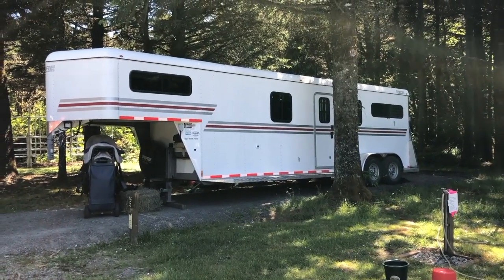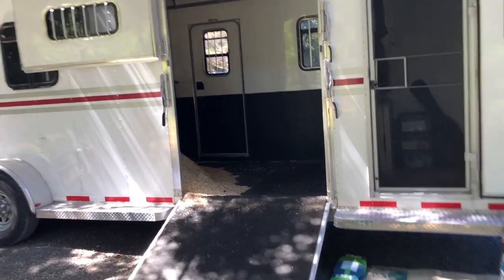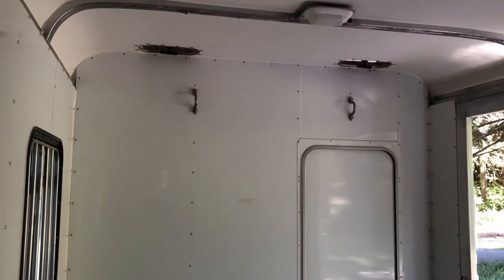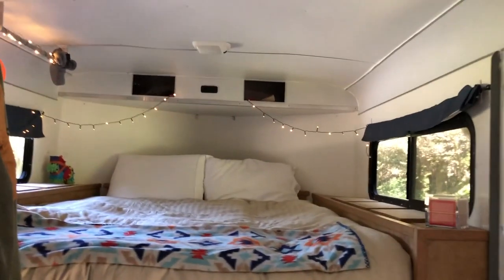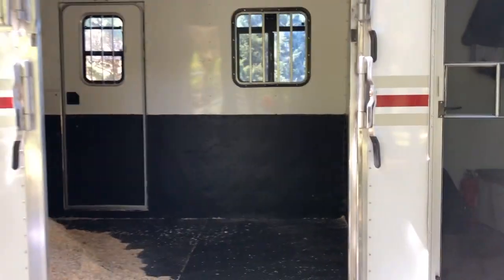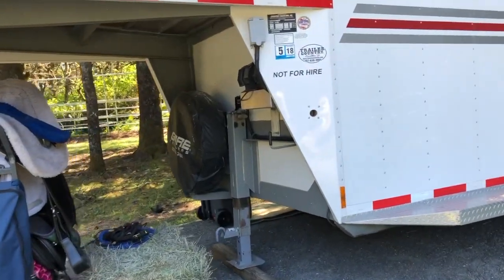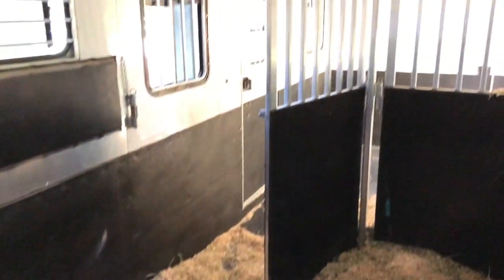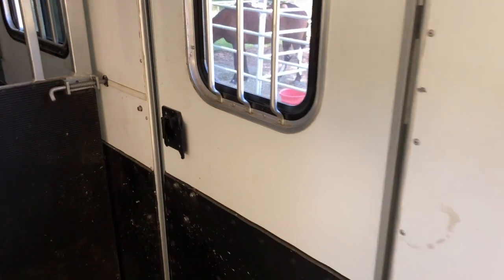Horse Trailer Tour and Review! 2014 Gore 2+1 Horse Trailer!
This is a tour and review of my horse trailer. It's a 2014 Gore 2+1, and it's the absolute bees knees if you're interested in equine comfort! I tell you all about the features of this COOL trailer and why my horses like it.This is a great trailer for long-distance hauls, especially for older horses.